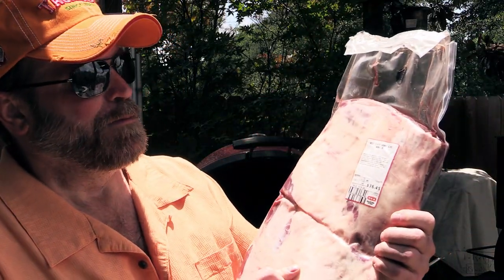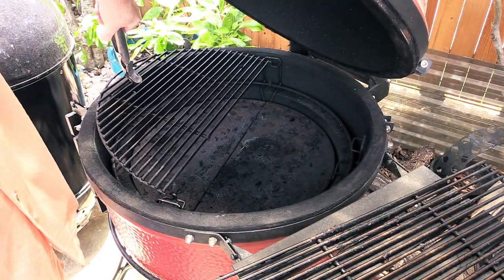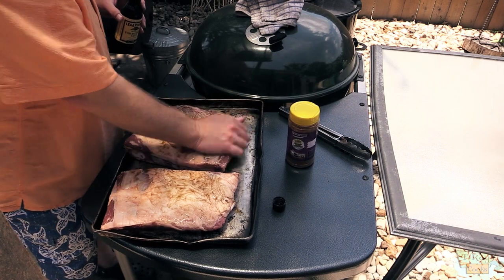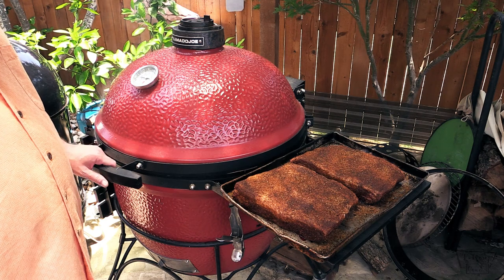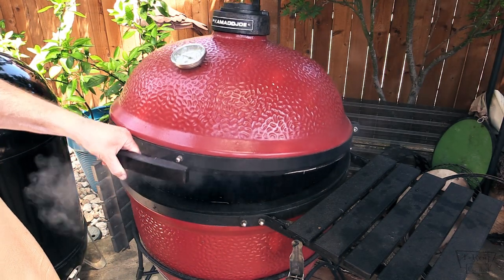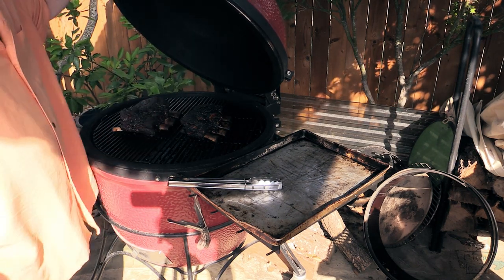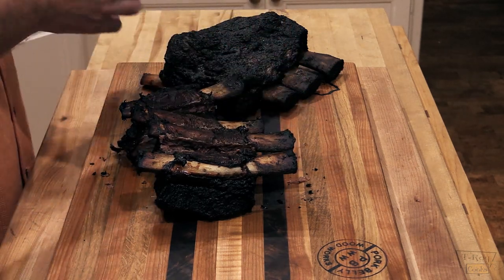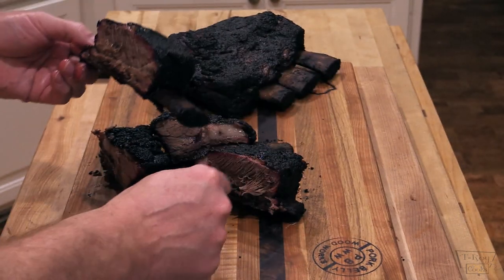Smoked Beef Short Ribs on Kamado Joe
I am smoking Tasty Beef Plate Short Ribs on the Kamado Joe using Mesquite wood. I rub them down with Heaven Made Products Brisket rub.

Cutting Board used is from Pork Belly Wood Works

Butcher Knife used is from Lobel's of New York

The BBQ King Heat Resistant Gloves

Weber Smokey Mountain 22.5 inch:

Kamado Joe

Weber Charcoal Chimney Starter:

River Country Thermometer:

Yeti Coolers Rambler Colster 12 oz:

Grill Beast BBQ Grilling Cooking Gloves:

Canon G40 Camcorder: